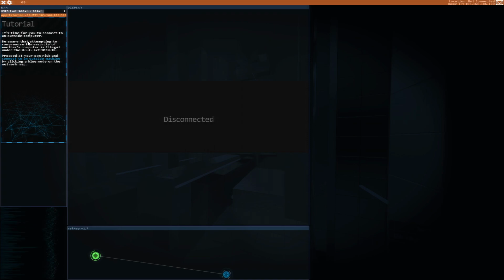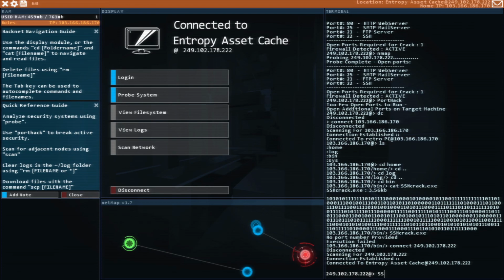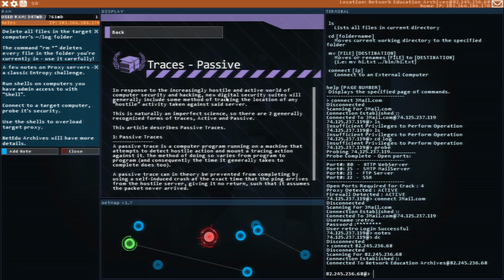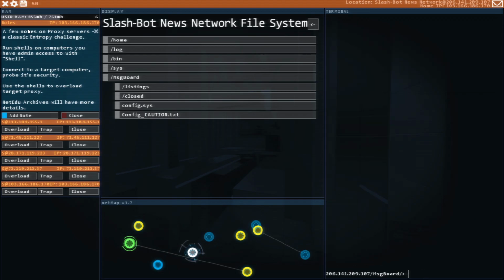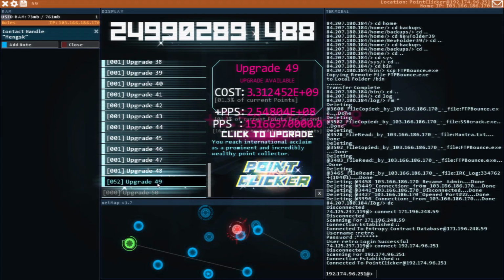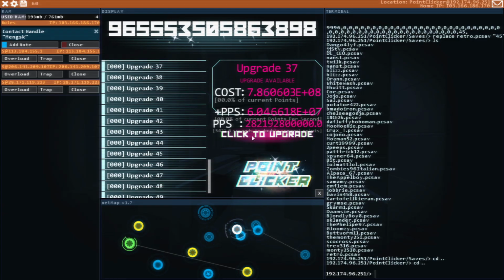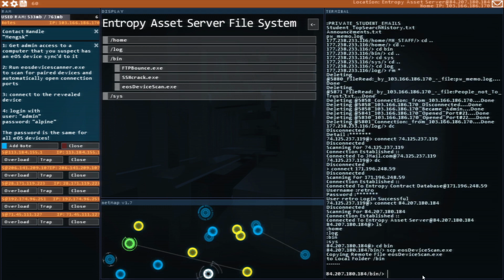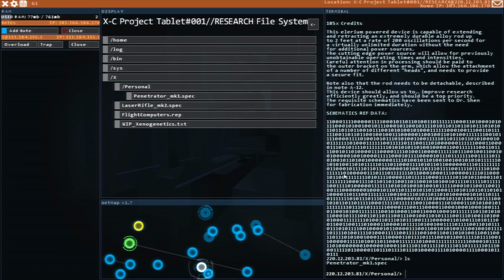Hacknet (Part 1)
Note to self: See my controls primer video if a long time elapsed before returning to this.